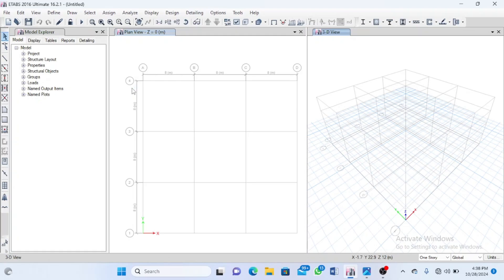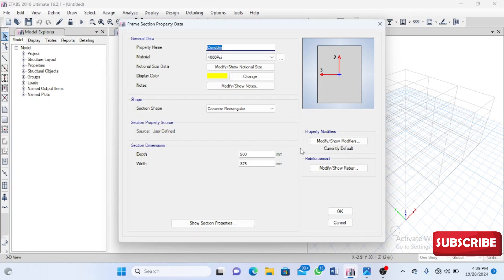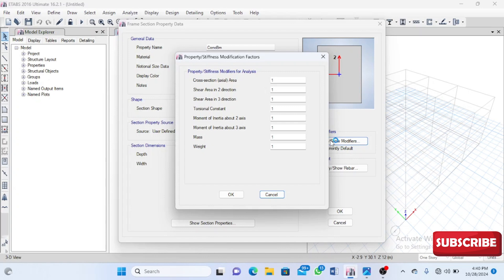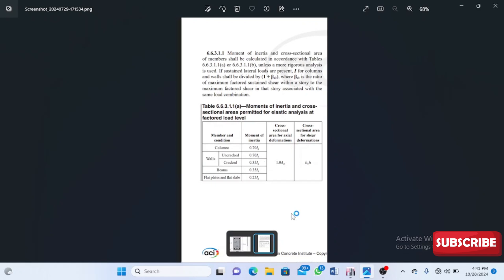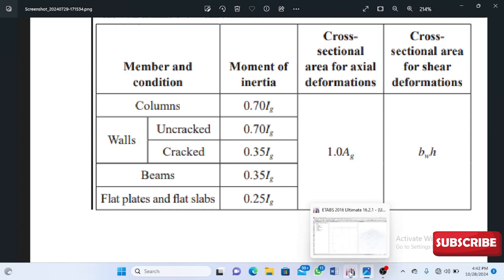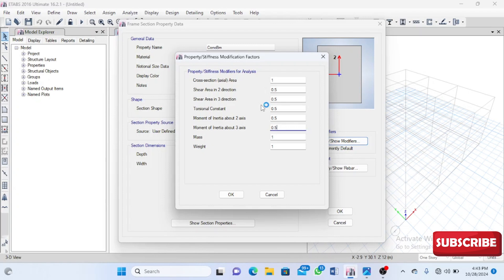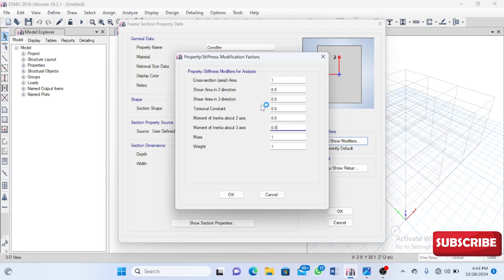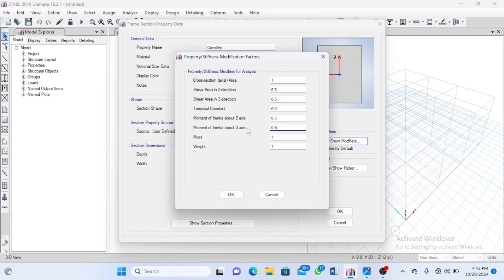8. ETABS Building Design: Understanding and defining property modifiers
Dive into the essentials of property modifiers in ETABS! In this video, I’ll explain what property modifiers are, why they matter, and how to define them to adjust stiffness, mass, and other key properties in your structural model. Understanding and applying property modifiers helps you make your design more accurate and responsive to real-world conditions. Perfect for anyone aiming to take their ETABS modeling to the next level. Let’s get into the details that make a difference!